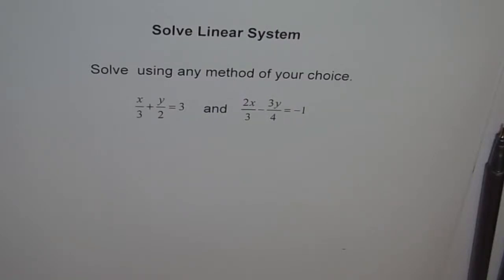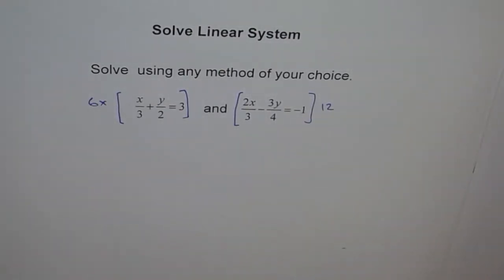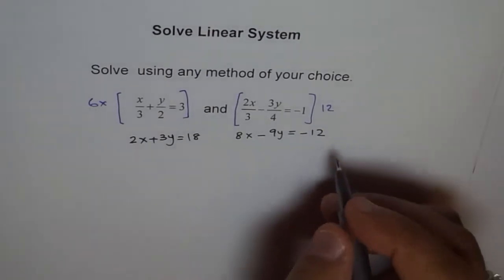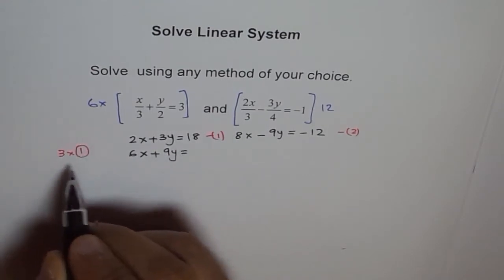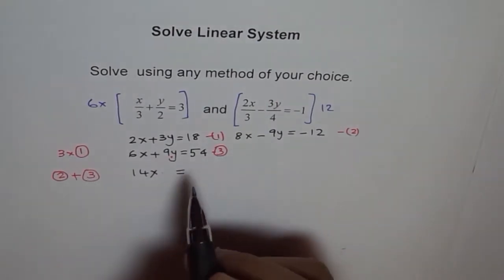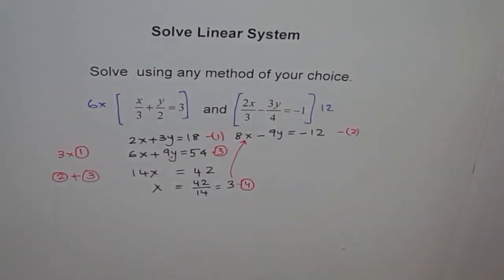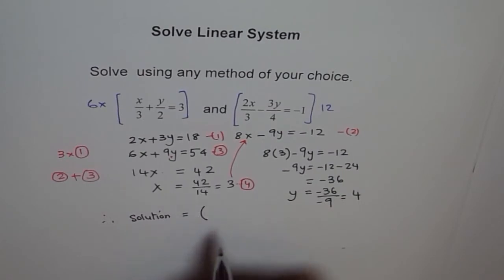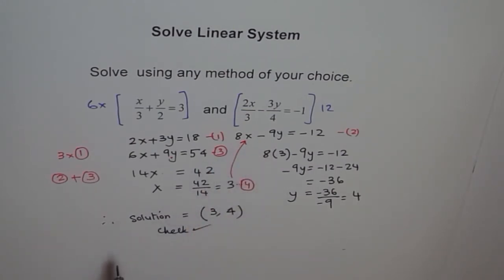Solve Linear System by Elimination Example 3 MPM2D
Example where we have fractions as part of linear systems.